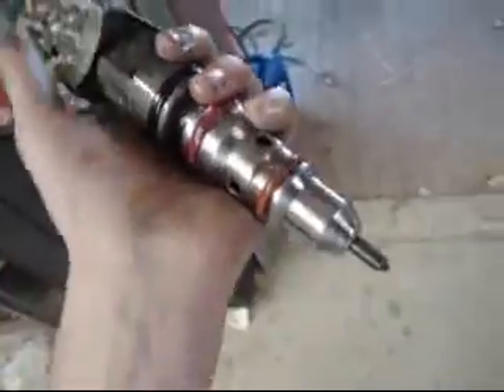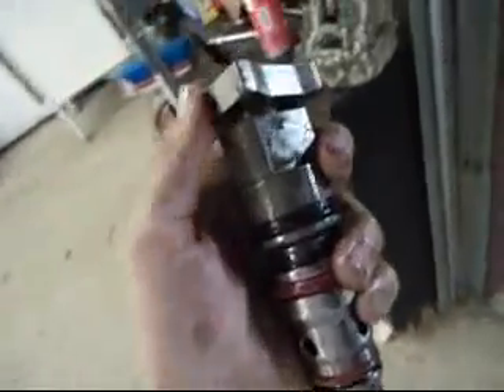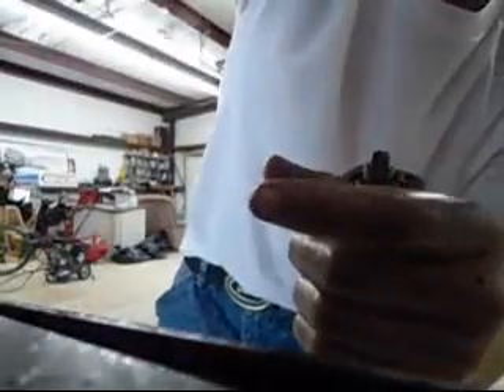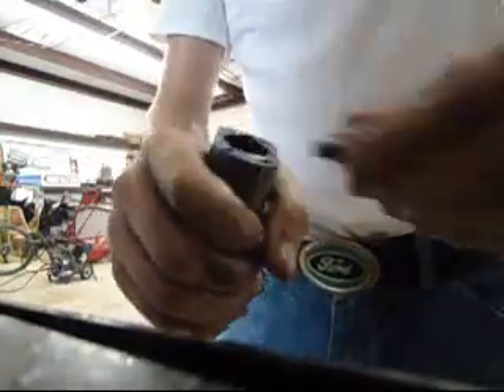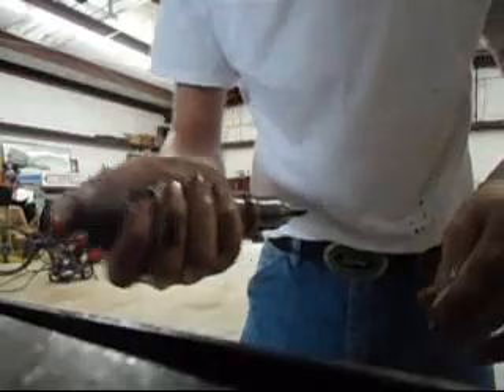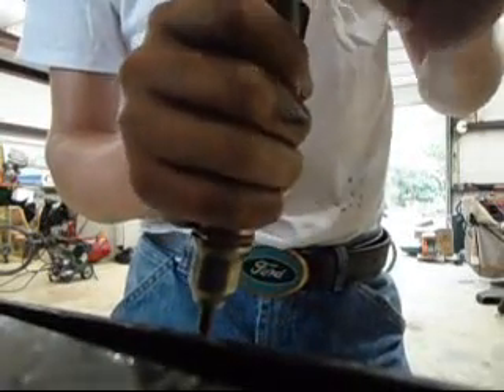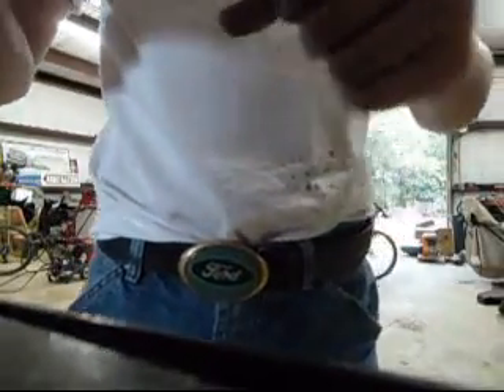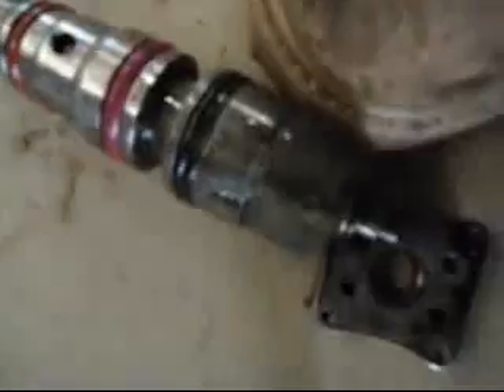7.3 Powerstroke HEUI injector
Just me trying to explain how these little guys work. Correct me if I am wrong, as I truly do enjoy learning about this (my future career path, Im obly 14 right now) kinda stuff.